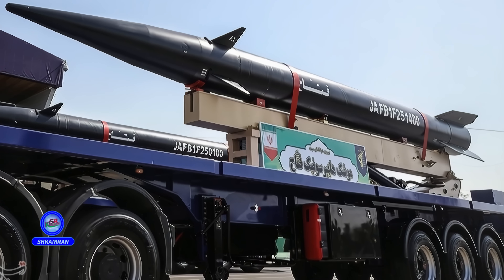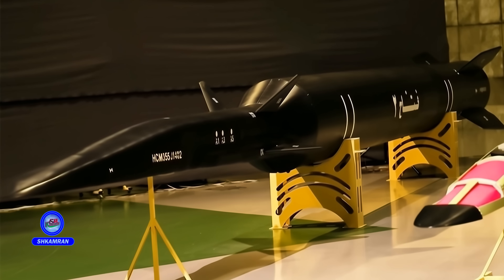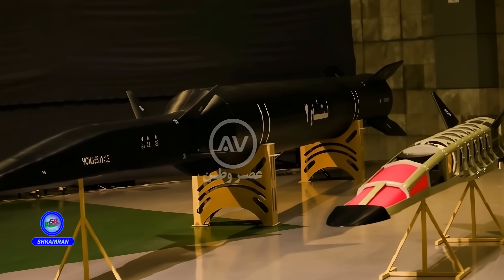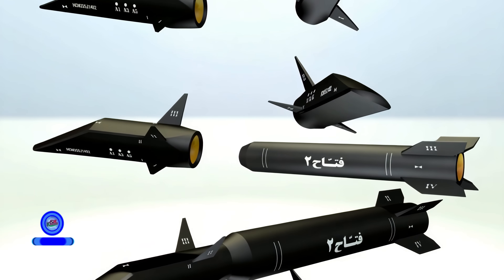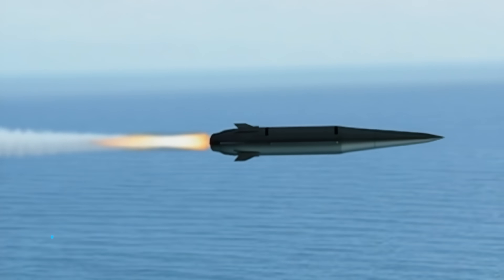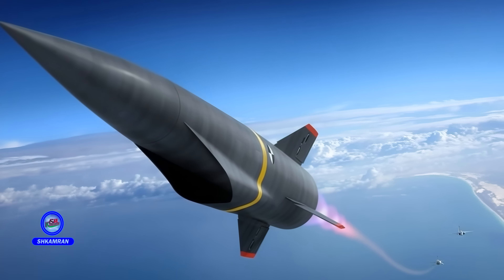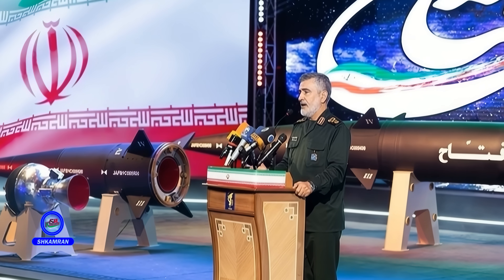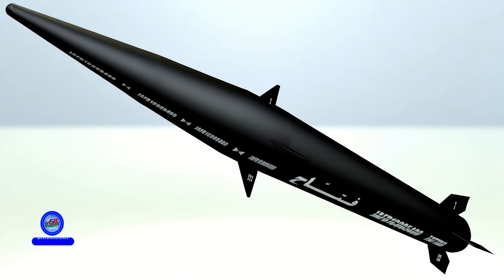Iran's Fattah Hypersonic Missile: Mach 15 Speed,Stealth Technology & Unstoppable Power 2025 Analysis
Iran's Fattah hypersonic missile has shocked global defense analysts with its Mach 15 speed, stealth technology, and unstoppable strike capability. Unveiled by the IRGC in 2025, Fattah represents Iran’s leap into the elite club of countries with operational hypersonic weapons. With a range of 1,400 km and radar-evading design, it threatens critical targets like Israel while remaining nearly impossible to intercept. Analysts believe early versions were used in Iran’s October 2024 strikes. Fattah combines ballistic and hypersonic flight paths, advanced guidance systems, and mobile launch platforms, making it one of the world’s most advanced deterrent weapons.